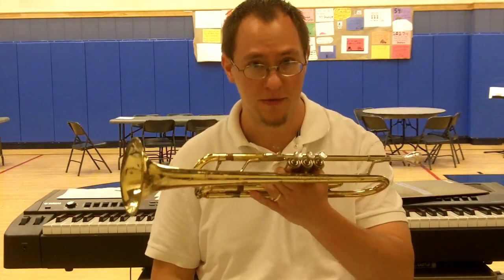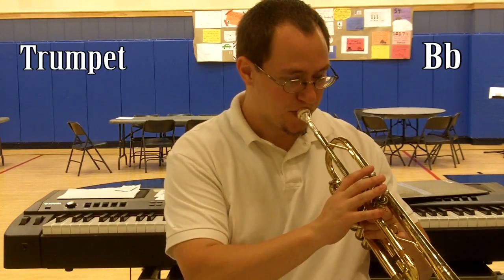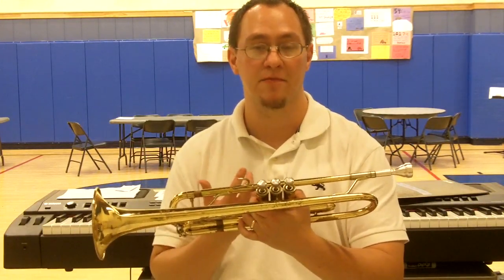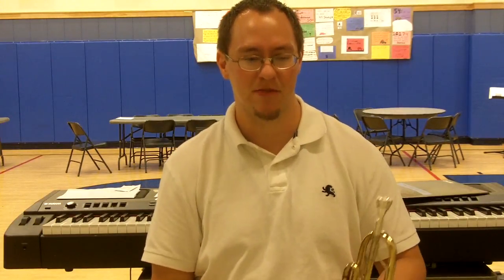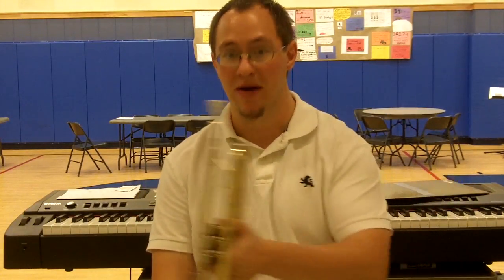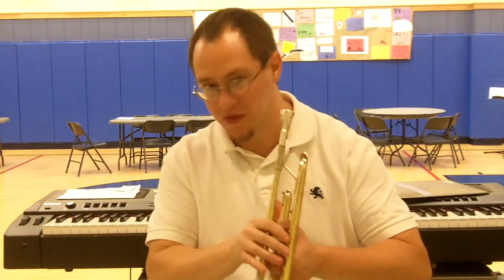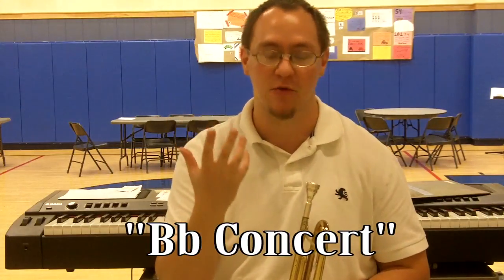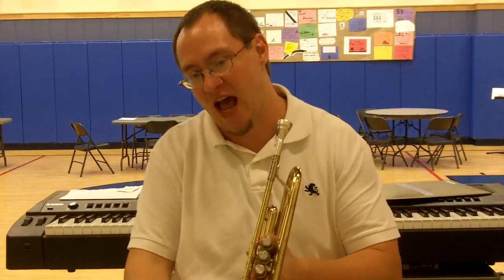BeginningBandSeries: 00 - Transposing vs. Non-Transposing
Okay, so this needs a little explanation.  My band students are playing their instruments for the very first time, so I wanted to give them the option (because they have expressed their confusion in the past) to learn to read otherwise "transposing" instruments as "non-transposing."  This way, they can link fingerings to instrument's harmonic key (a Bb Tuba has the same fingerings as a Bb Trumpet), instead of reading otherwise "incorrect" music.  This is the beginning of a movement in music education.  Let's keep an open mind.